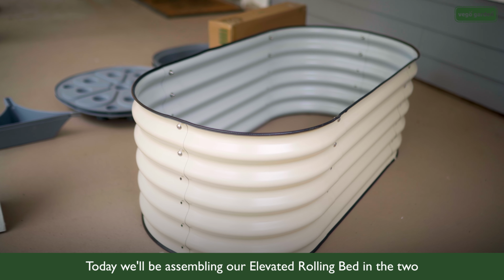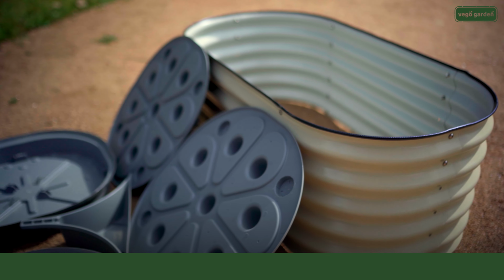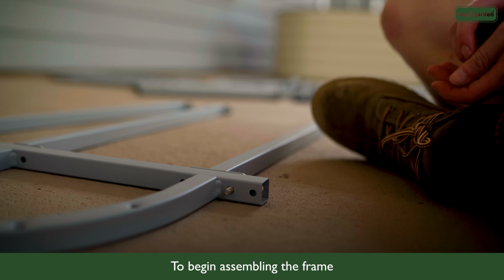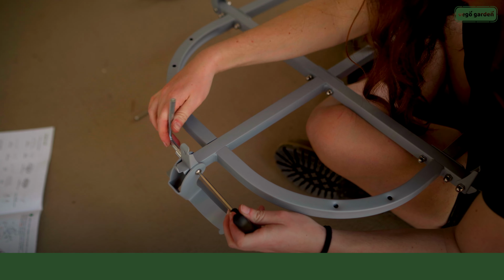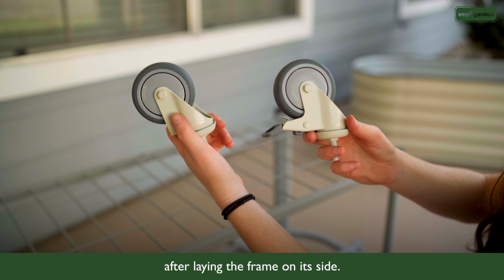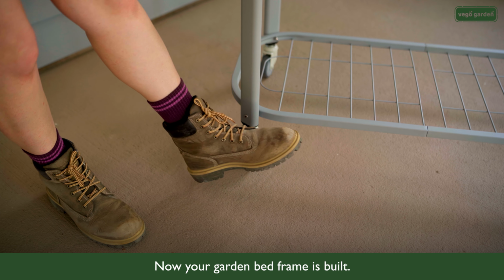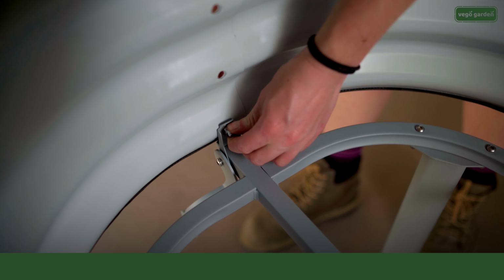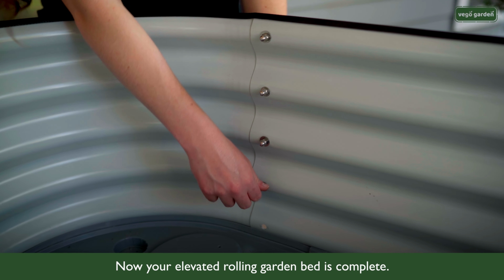Elevated Rolling Garden Bed Assembly Tutorial | Vego Garden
Vego Garden on wheels! The elevated rolling bed can be easily maneuvered on your porch or balcony, making it the perfect bed for our apartment gardeners. Don’t let your limited space keep you from fun & savings! Roll onto our website and pick yours up today!

Follow Our Growth!